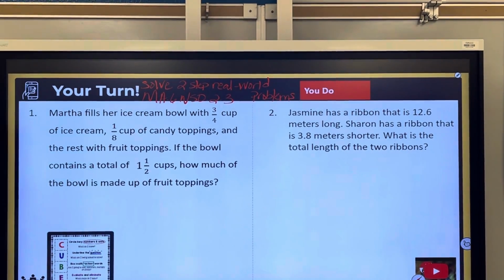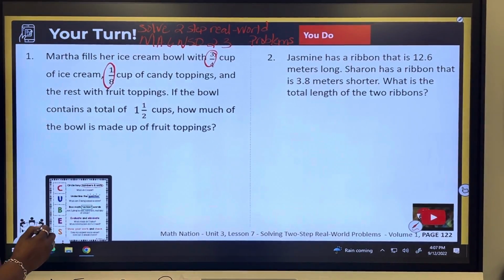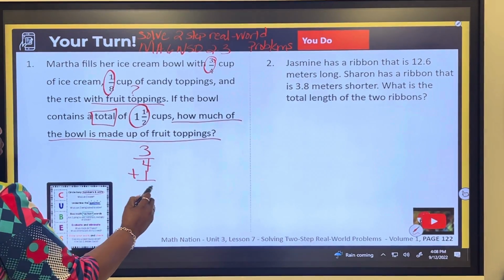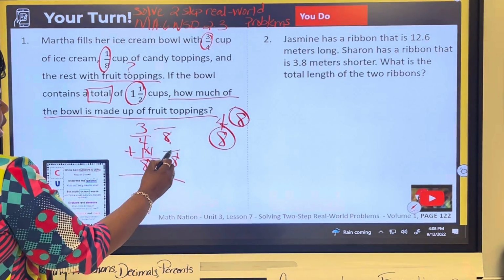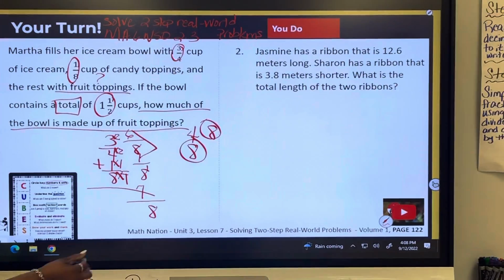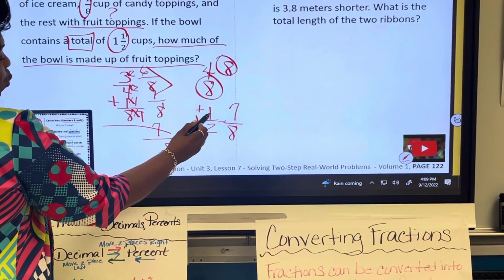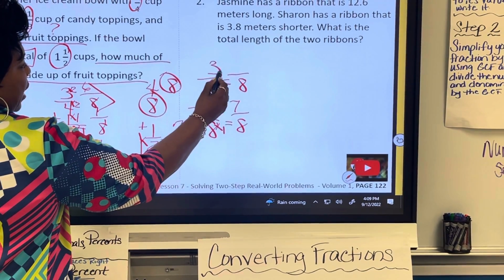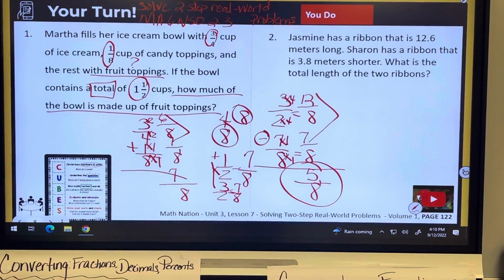Solving two-step real-world problems using any of the 4 operations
Solving two-step real-world problems involving any of the four operations with fractions or decimals